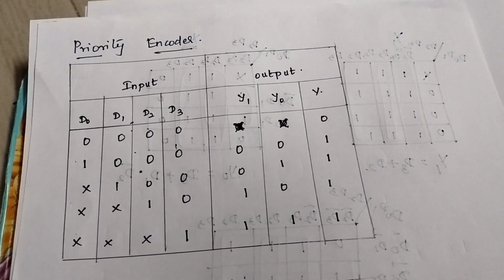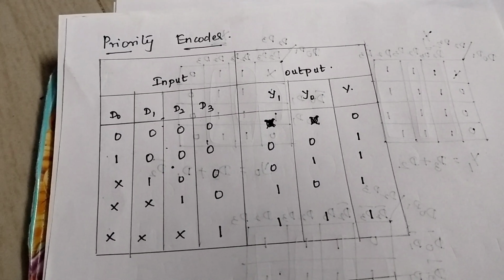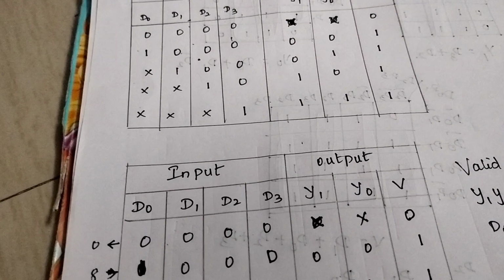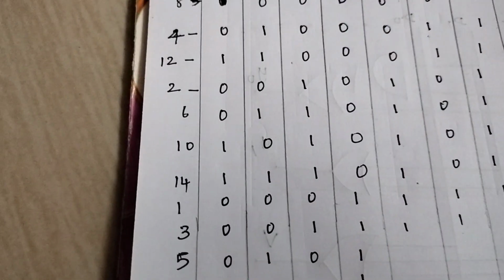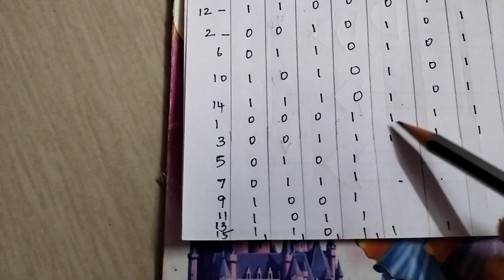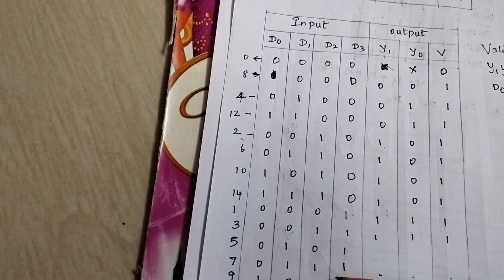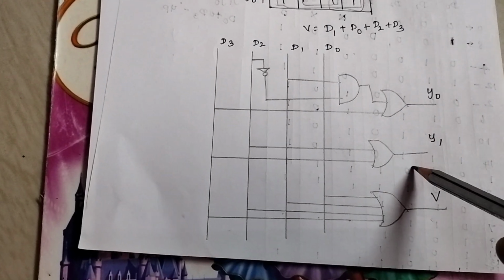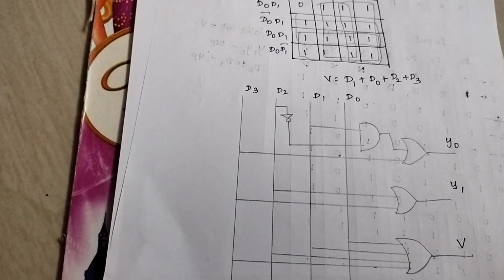Priority Encoder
Encoder